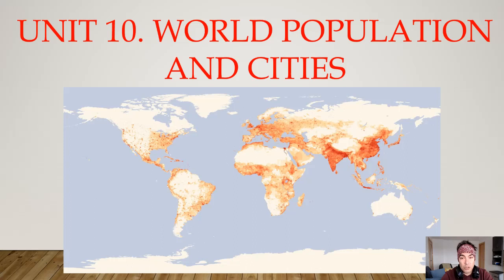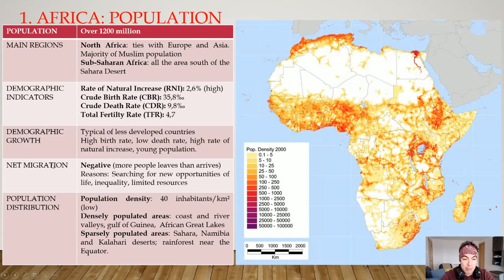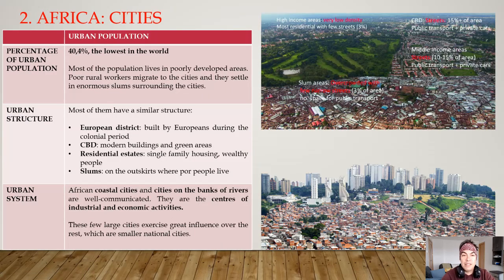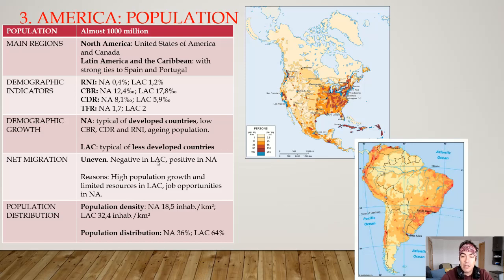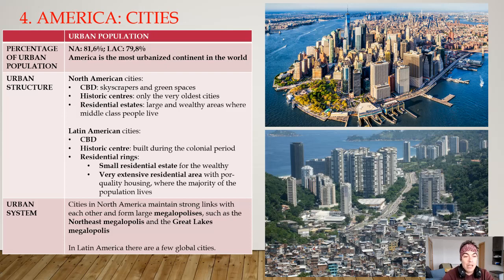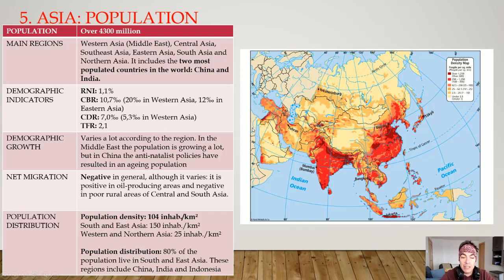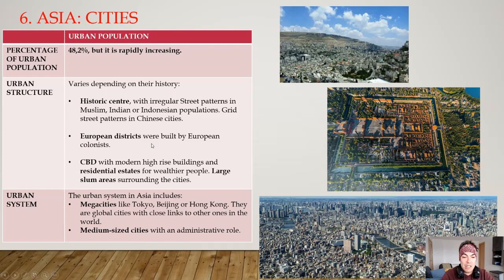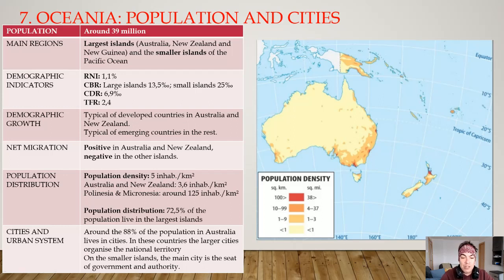De Bien TV | 2ESO Sección | Geography and History. Unit 10: World population and cities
De Bien TV | 2ESO Sección IES Niel Armstrong | Geography and History
Unit 10 - World population and cities

In this video, we will study the population distribution and the demographic indicators all over the world, as well as their urban characteristics.